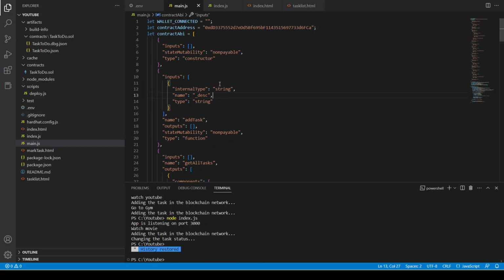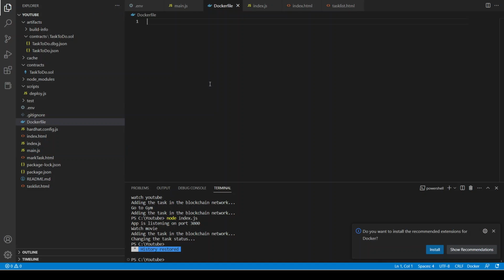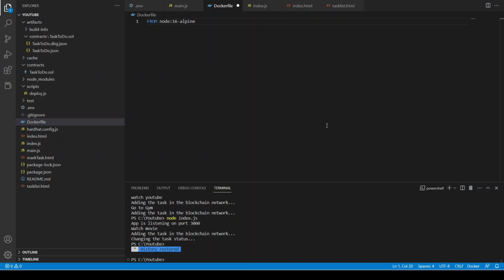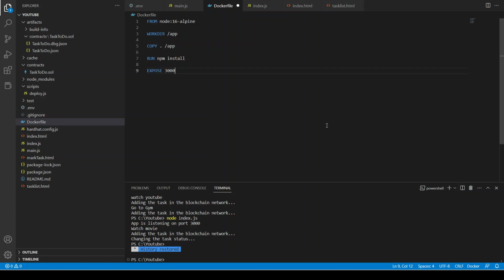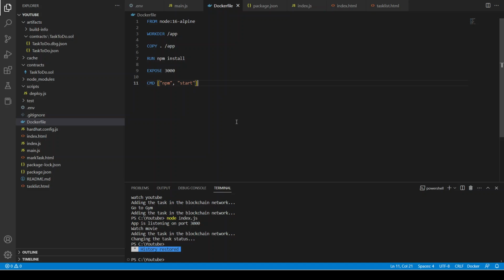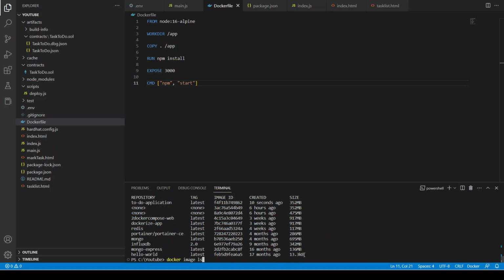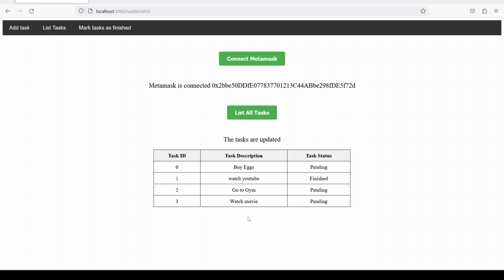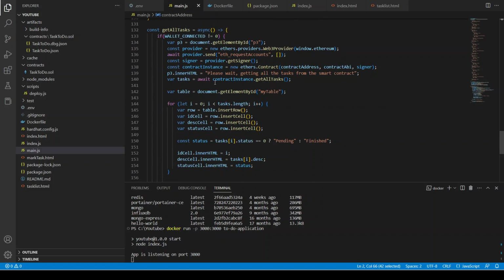Full Stack Blockchain/Web3 Development | Deployment in Docker| To-do-list Application| Part 6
Welcome to the fullstack blockchain application tutorial series! In this video series, I am going to develop a Fullstack web3/blockchain application using NodeJS and vanilla JavaScript frontend with blockchain as a storage layer.

We are going to use hardhat framework with etherjs library in the frontend Javascript as well as in the ExpressJS backend.